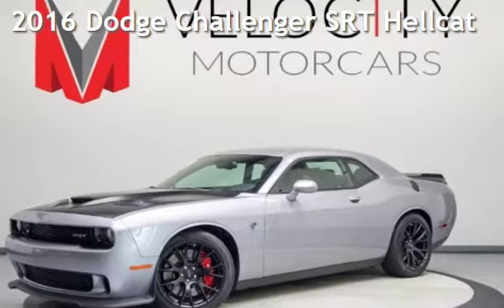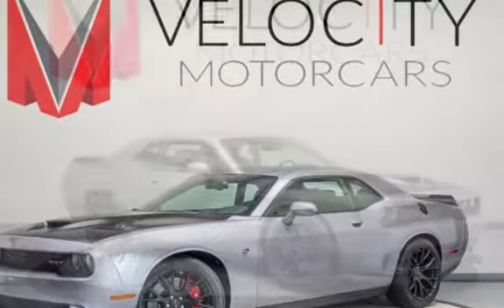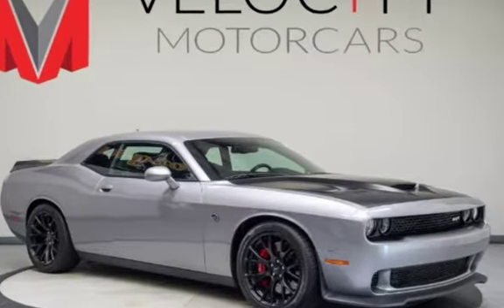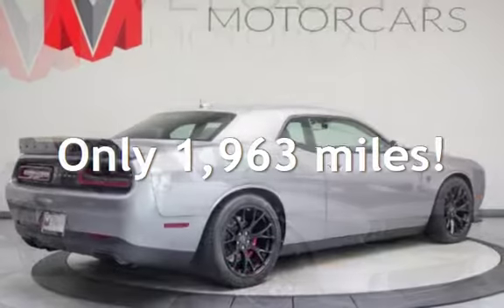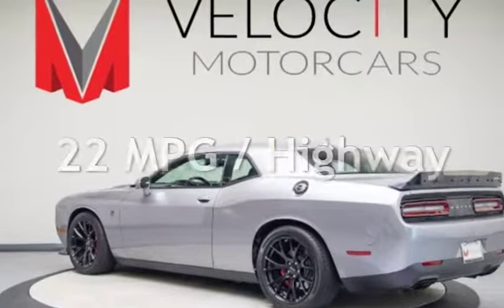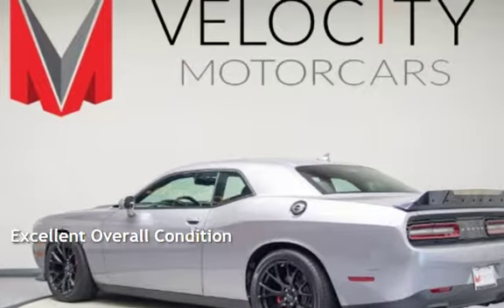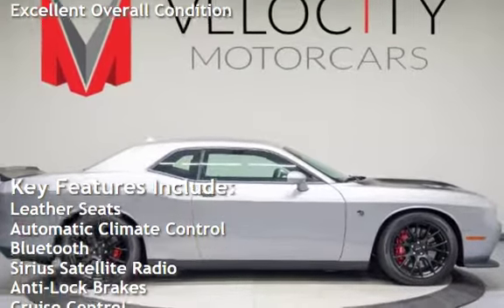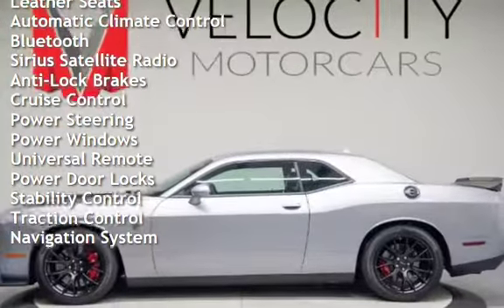2016 Dodge Challenger SRT Hellcat for sale in NASHVILLE, TN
This Hellcat is the one you have been looking for!  Featuring the Satin black factory hood and Torque Flite 8 speed auto transmission this Dodge will put you back in your seats with all of its' 707 HP!  Meticulously maintained since new this Hellcat comes with all keys, books, and original window sticker.  Brembo brakes, 3 mode Bilstein suspension, GPS Navigation, SIRIUS Radio with a 5 year subscription from new in-service date, Harmon Kardon 18 speaker sound system!  What a car!